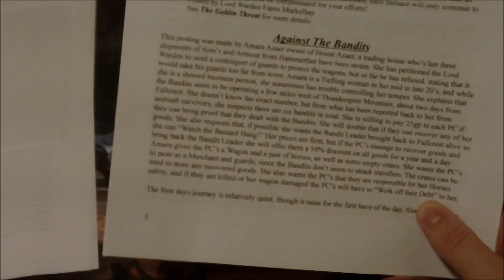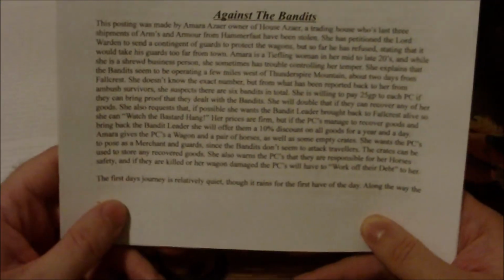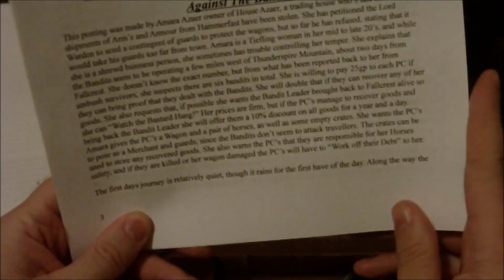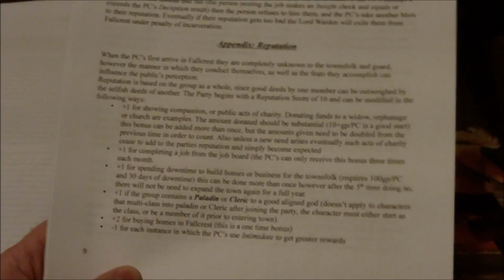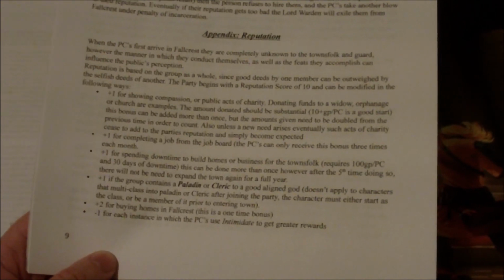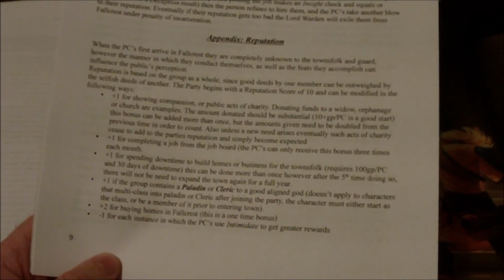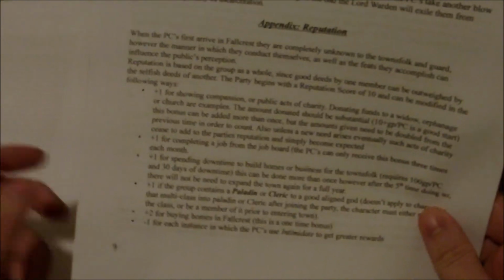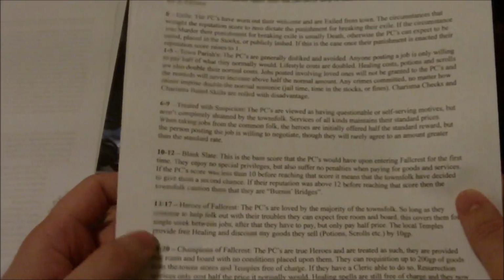Viewer Question: How Do I design My Homebrew Adventures?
Short Answer: I over do it